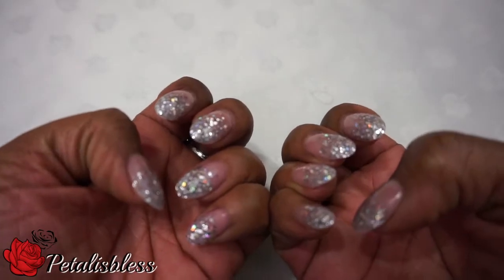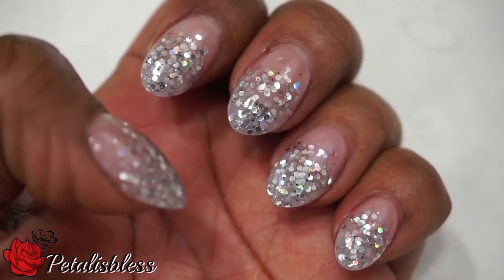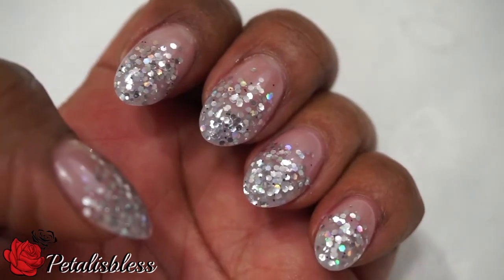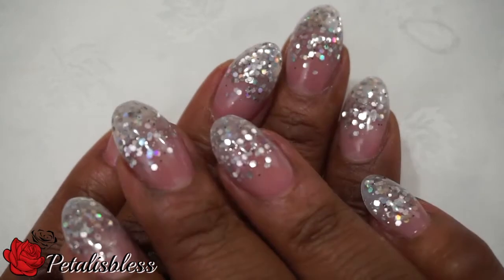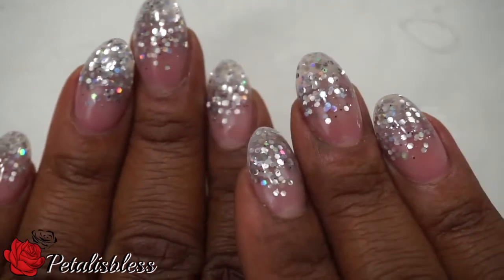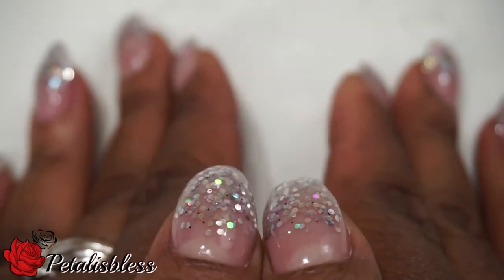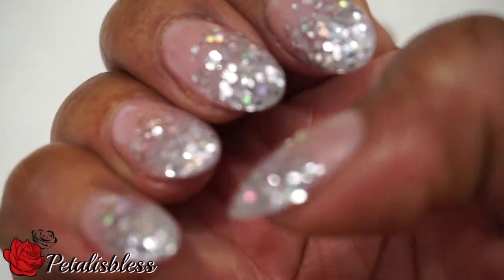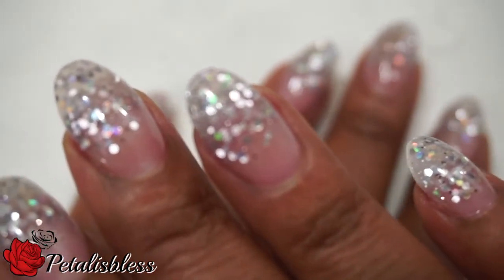WHATS ON MY NAILS 2016 | PETALISBLESS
Hey everyone, Getting my nails done is something I do on the regular so I thought I'd do a video sharing my different design I get at each refill. If this is a video you'd like to see more of just let me know!

Hi everyone & WECOME TO MY CHANNEL!